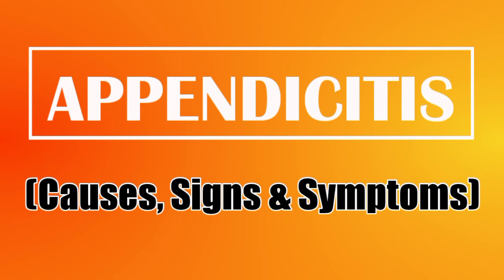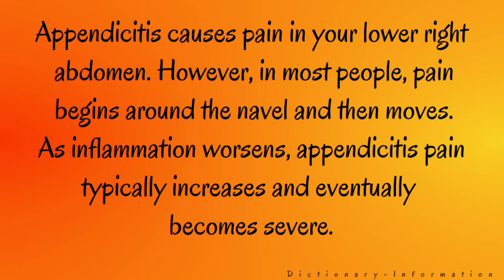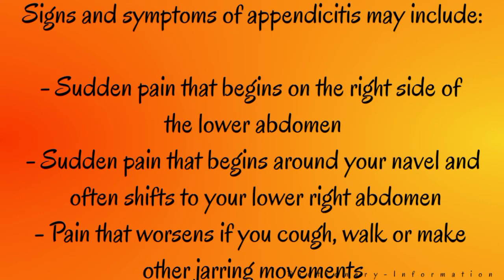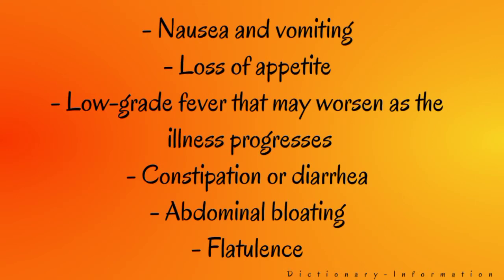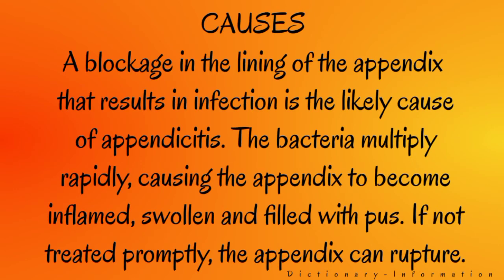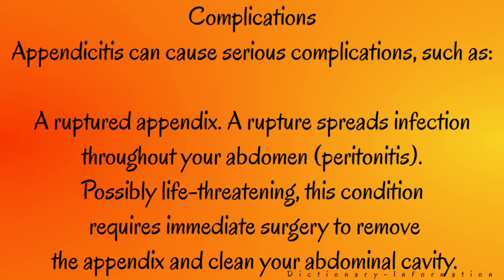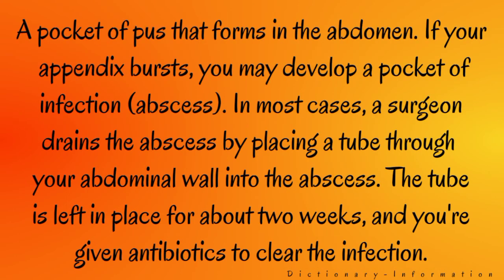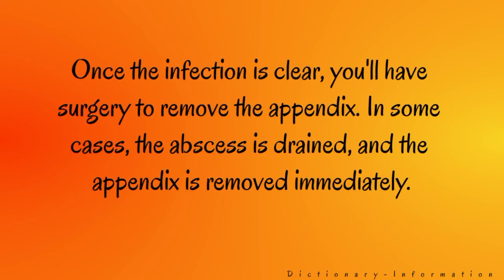Appendicitis Meaning | Signs & Symptoms, Causes| Dictionary-Information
Appendicitis
Appendicitis signs
Appendicitis examination
Appendicitis Symptoms
Appendicitis story
Appendicitis vlog
Appendicitis pain
Appendicitis live surgery
Appendicitis surgery
Appendicitis operation
Appendicitis ultrasound
Appendicitis nursing
Appendicitis storytime
Appendicitis signs, Symptoms, pathophysiology
Appendicitis | clinical presentation
Appendicitis: diagnosis and management - Gen
How do i know if i have Appendicitis?
Appendicitis, Causes, signs and Symptoms, diagnosis and treatment
Acute abdomen, Appendicitis & peritonitis
Ultrasound tutorial: Appendix/Appendicitis
Appendicitis and appendectomy procedure at cook
Appendicitis: symptoms, causes, diagnosis, and treatment
What is Appendicitis?
Appendicitis: early signs and Symptoms
Belly examination & palpation for Appendicitis video
Appendicitis and appendectomy
Appendicitis Symptoms examination, nursing
Laparoscopic appendectomy surgery| Appendicitis
Appendicitis